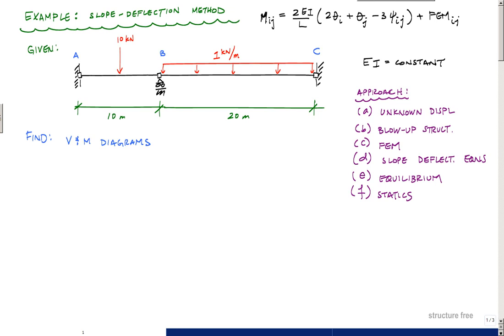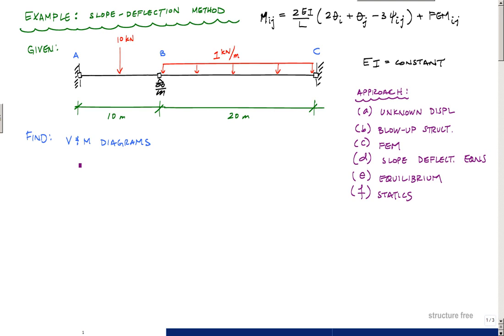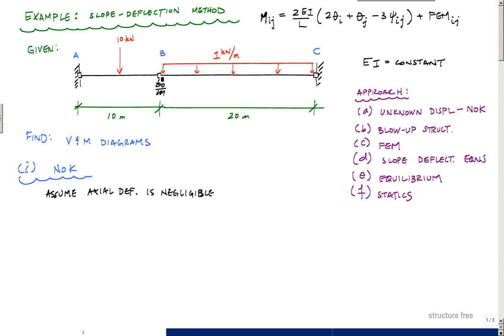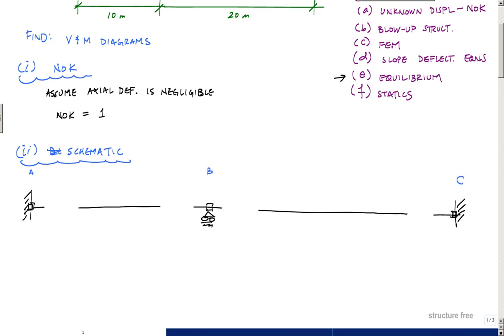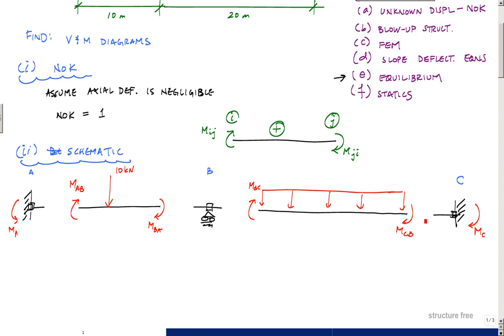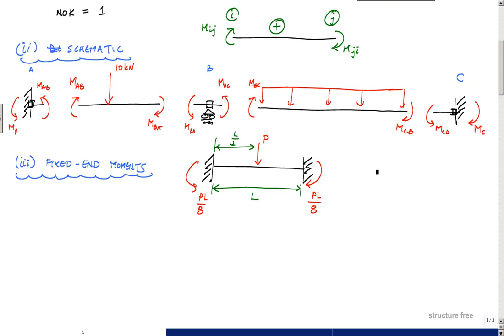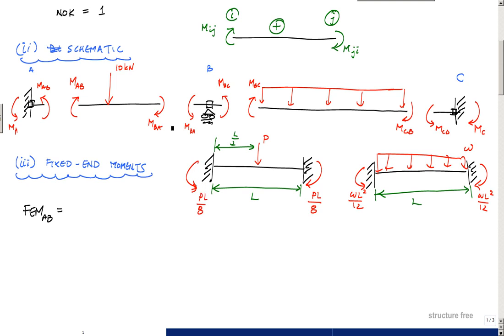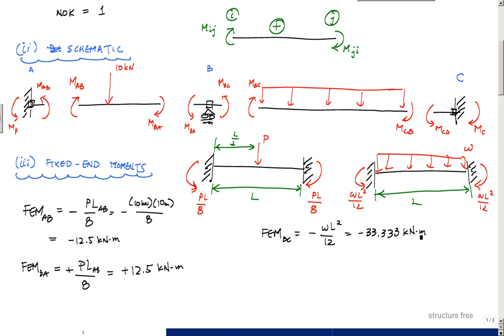one of Civil course